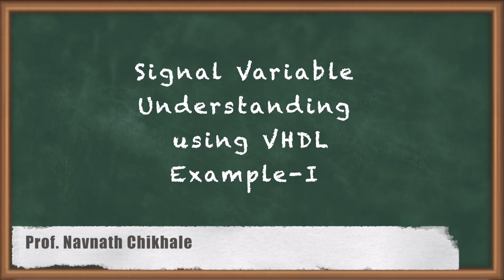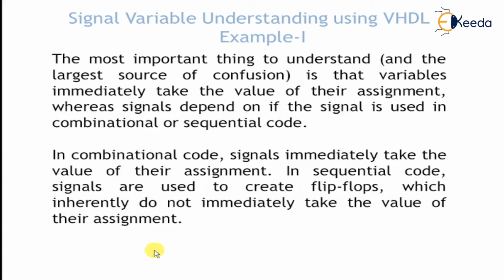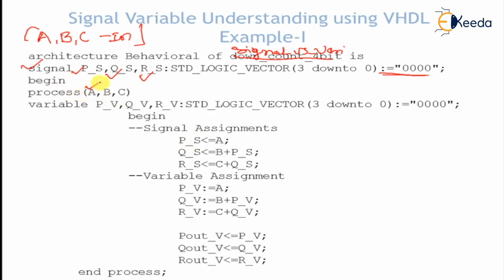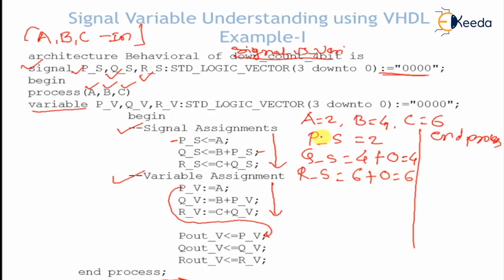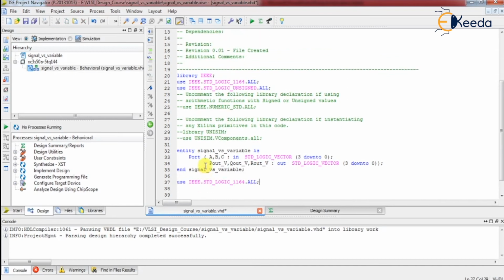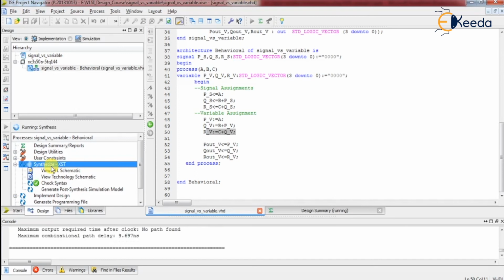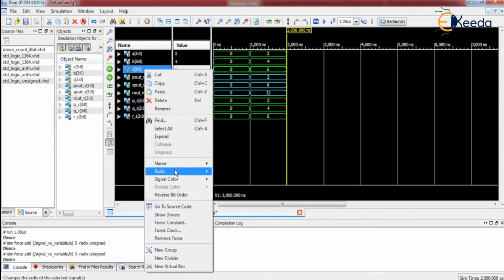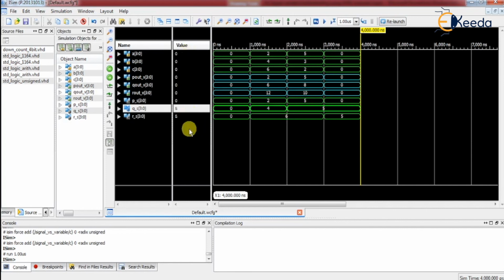Signal Variable Understanding using VHDL Example I